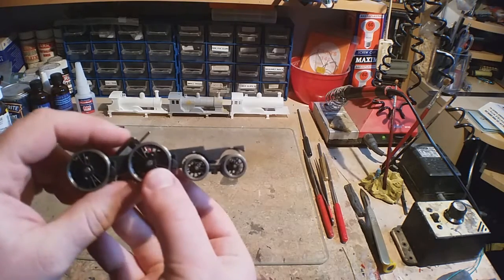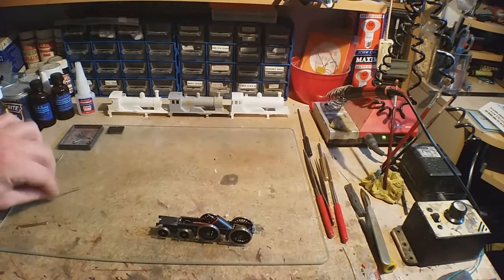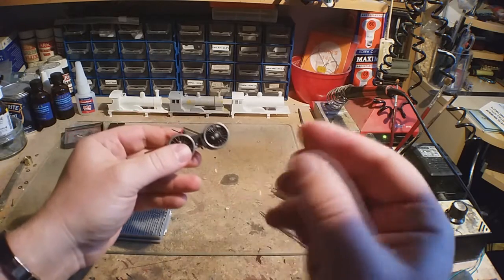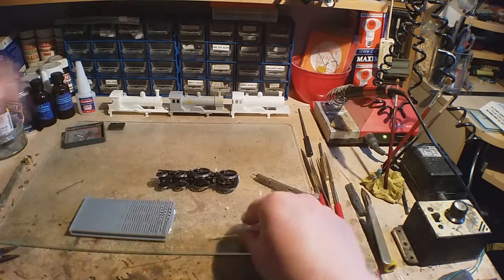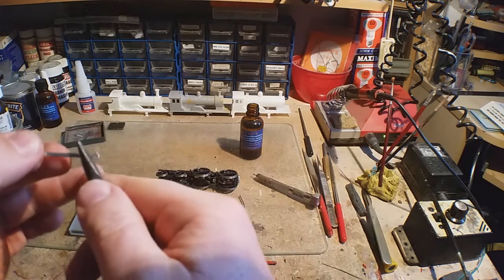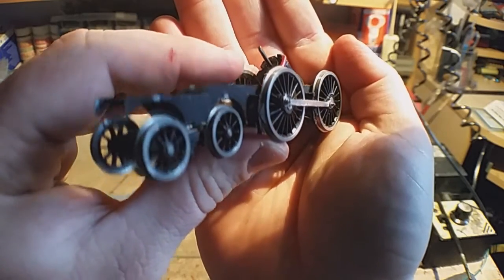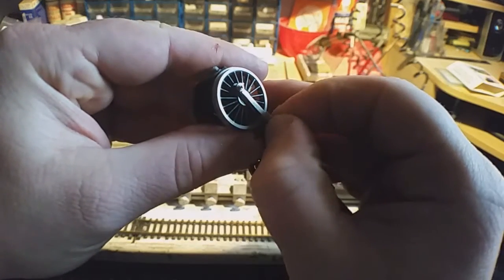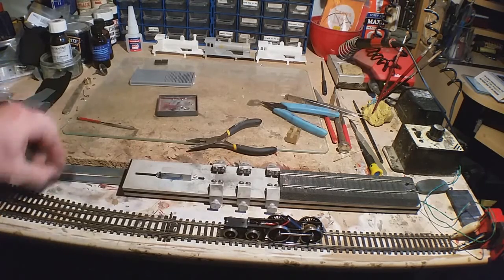Building an SCC Loco Kit - Part 11 - Coupling Rods & Crankpin Fiddle Sticks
As per title really!

Sorry for the long wait since episode 10, had a lot on.

In this vid we get the engine running under its own 'steam'

Now all the important stuff is done we can get back to fun modelling in the next parts.